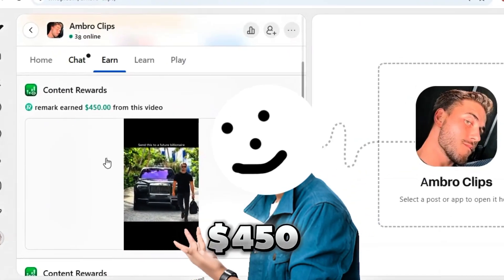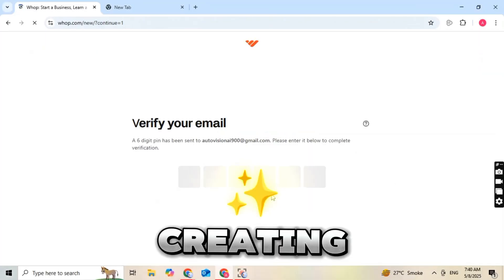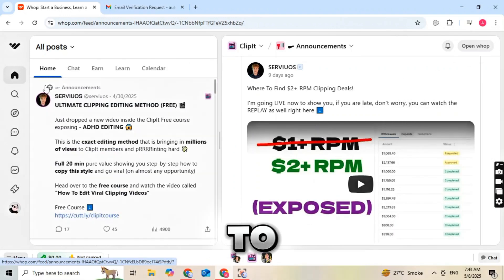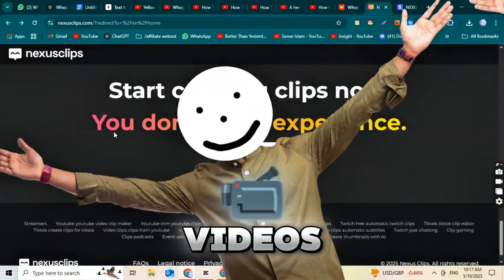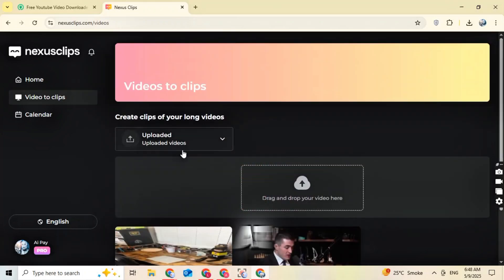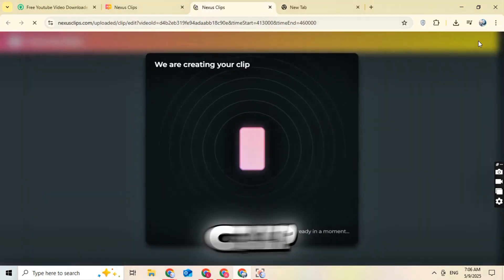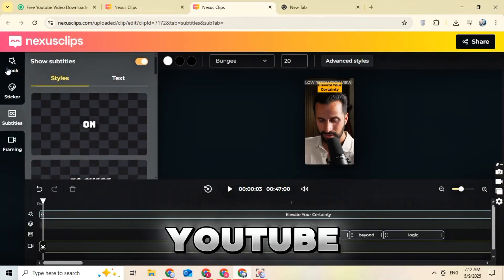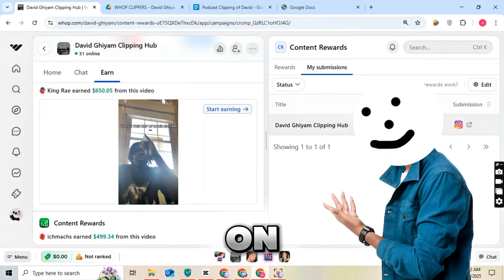The Complete WHOP Clipping Tutorial for Beginners (Step-by-Step)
In this step-by-step tutorial, I’ll show you how to use Nexus Clip and whop to convert long videos into short viral clips, upload them to Instagram, and start earning money easily.
📌 What You’ll Learn in This Video:
How to use Nexus Clip AI to create viral short videos
How to upload content to Instagram & add bio link
How to submit videos to whop and get paid
How to verify your Instagram page on Whop and start earning from views
🔥 This method is beginner-friendly and free to start.